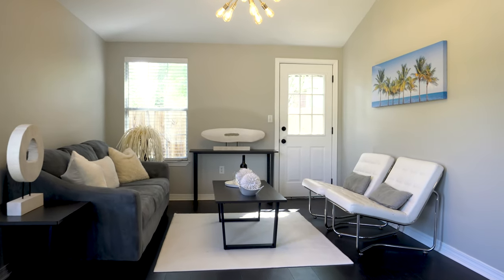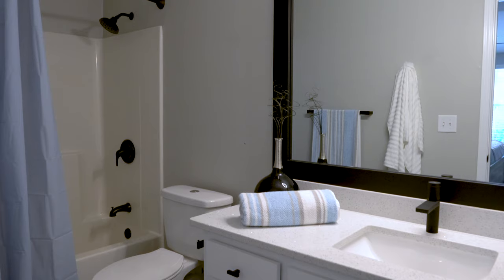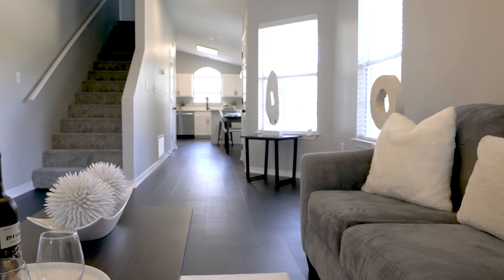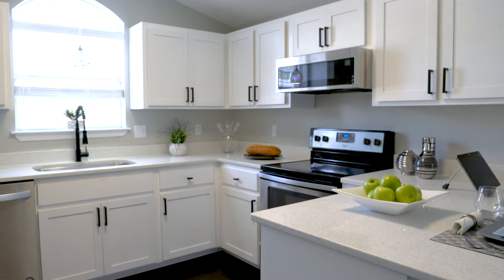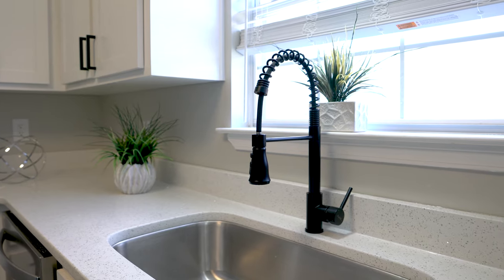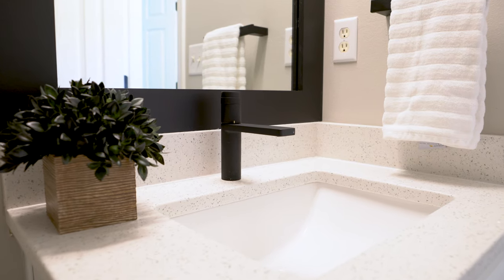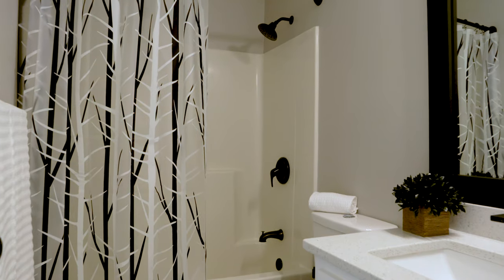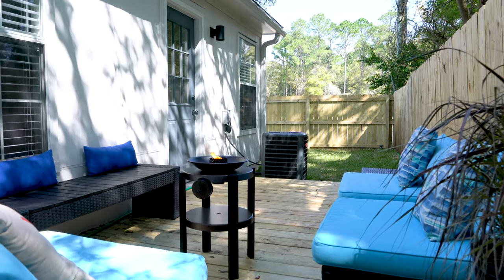Flip Project Before and After | Heather Blatz Realtor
If you are looking to buy or sell Real Estate on the Emerald Coast we would love to talk to you.

Welcome to my life, This Life with Heather!

I'm a Florida realtor, mom of four, wife to an incredible husband, and a girlboss (or should I say mom boss?). We're flipping houses, restoring homes and spending time for morning prayer.